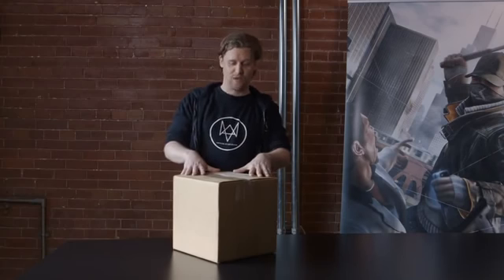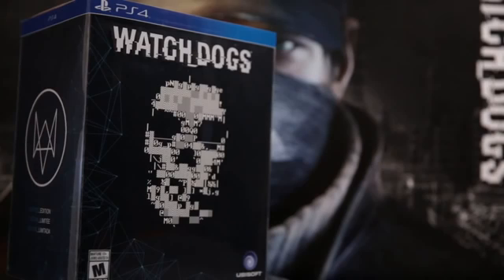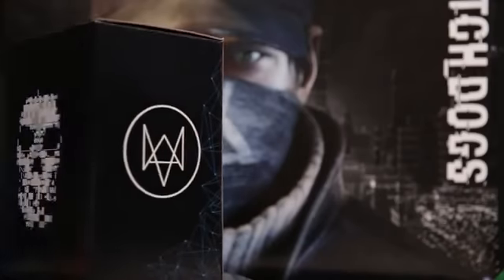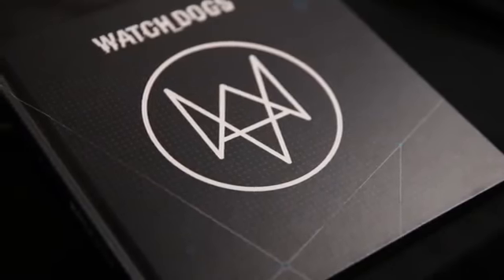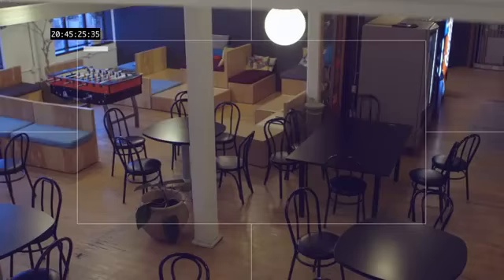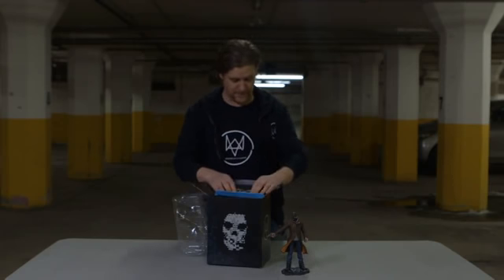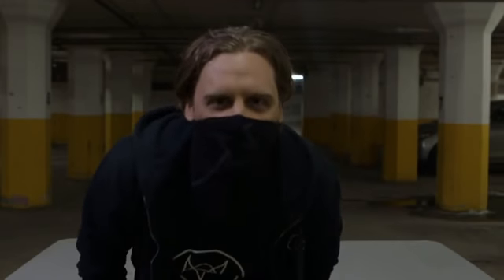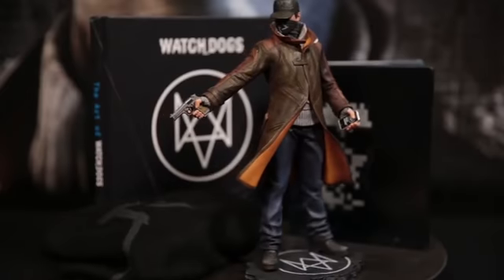WATCH DOGS Unboxing Limited Edition